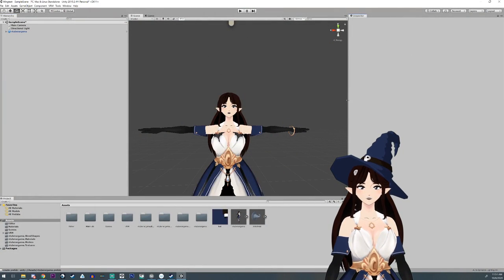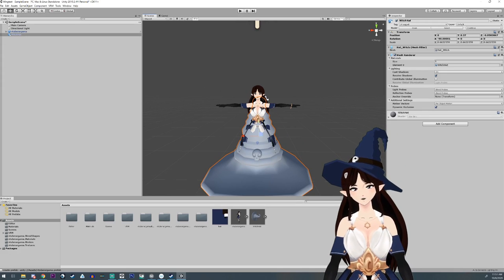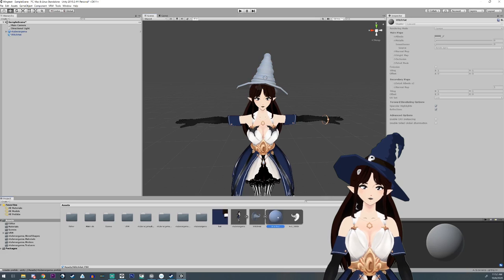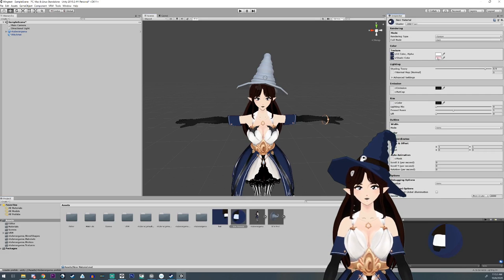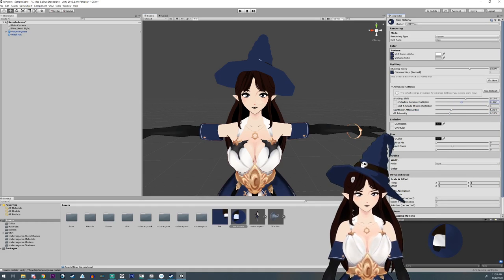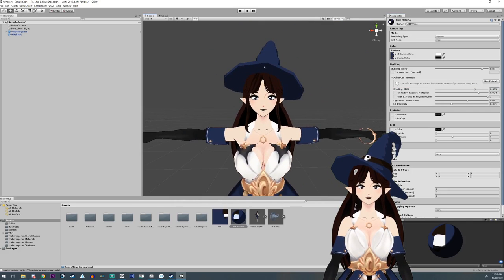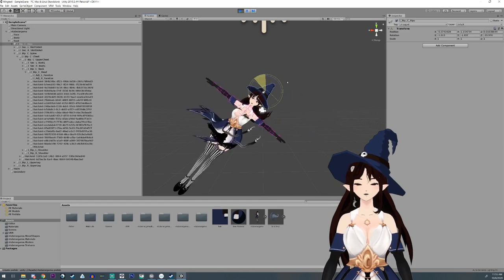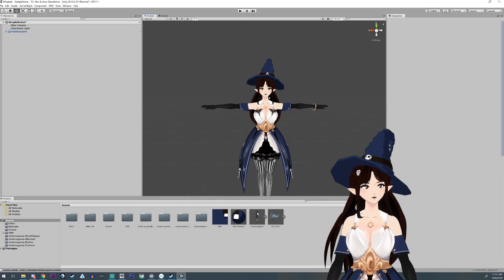Tutorial - How to add accessories onto your Vroid Model!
How to add items you bought or downloaded from booth.pm and other stores to your VRM model.